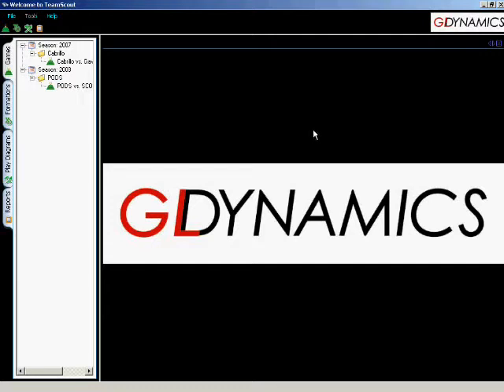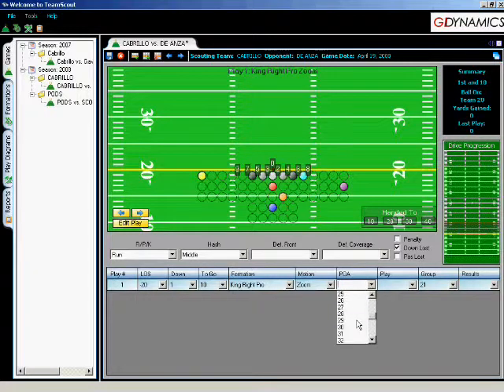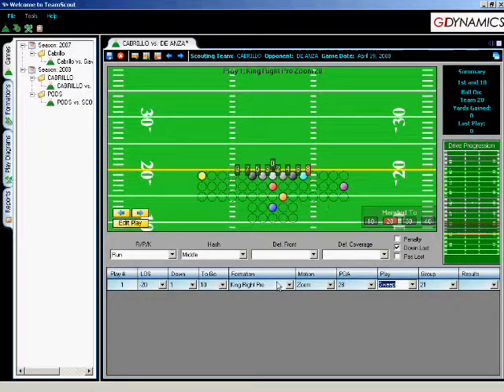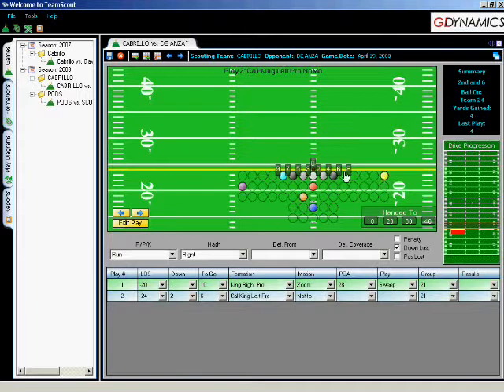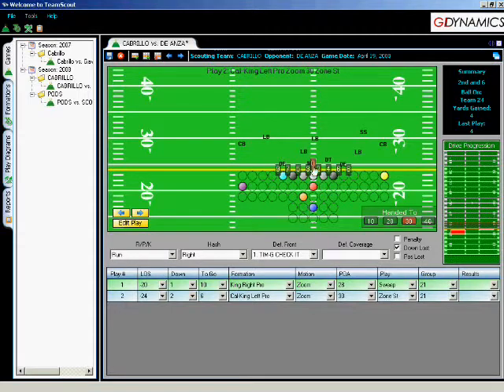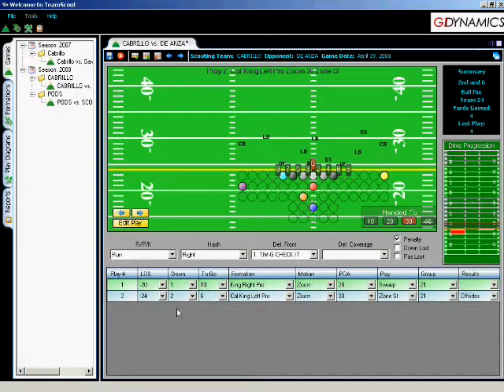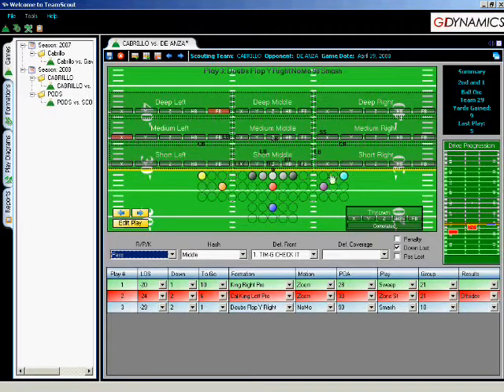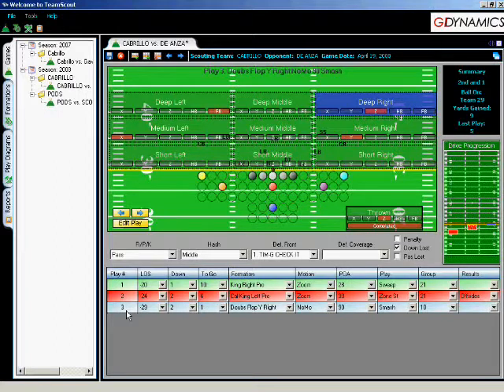Entering Game Detail Data in TeamScout